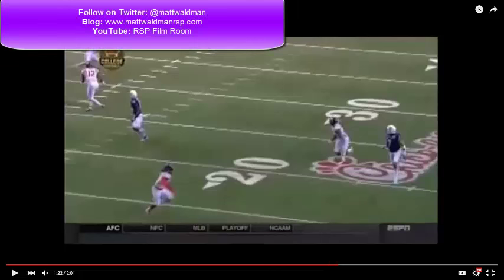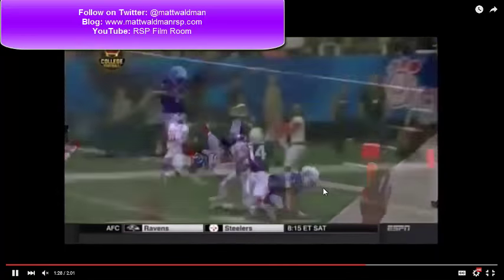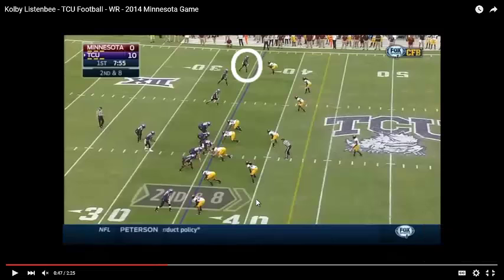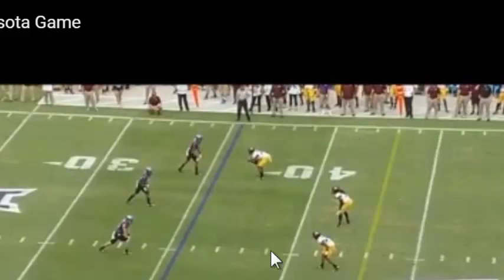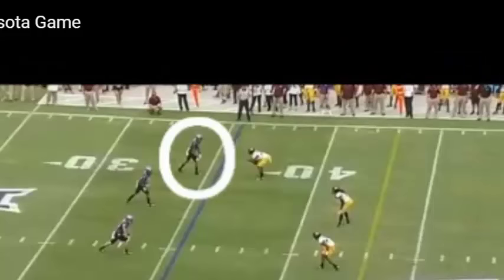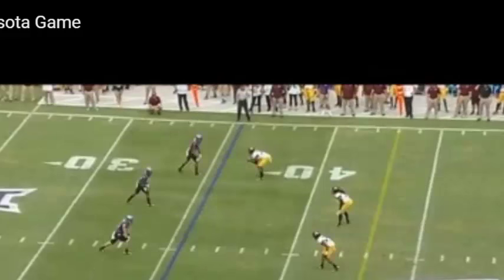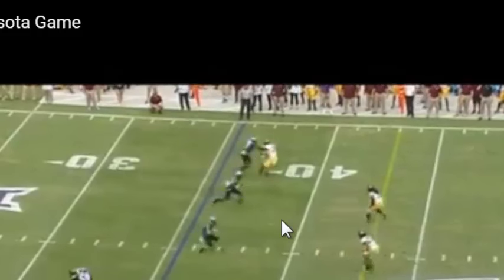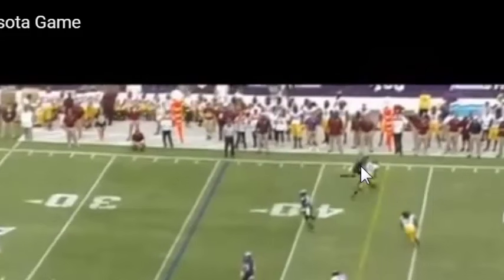RSP Boiler Room No.28: Kolby Listenbee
A 4.35-second 40 means you can beat most cornerbacks in a race. Football isn't racing. Two plays of Listenbee's reveals two things that can make a deep threat dangerous or render him ineffective.